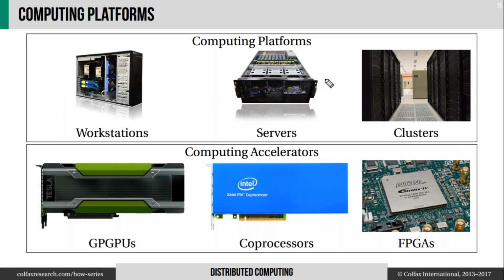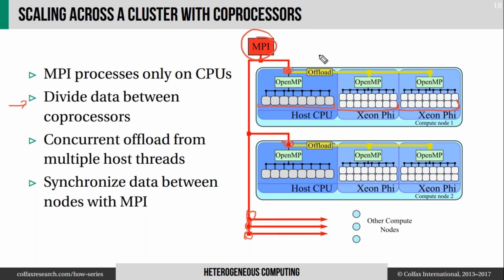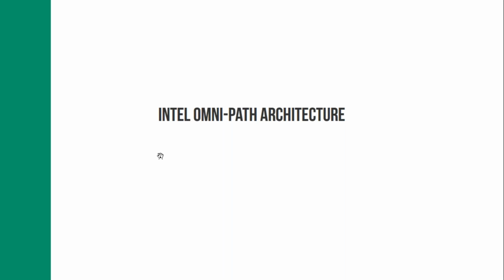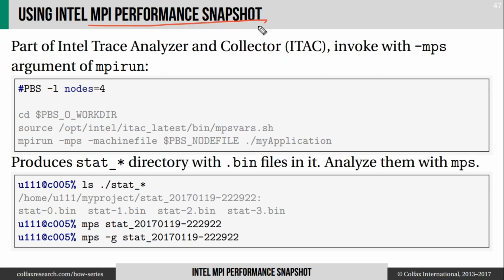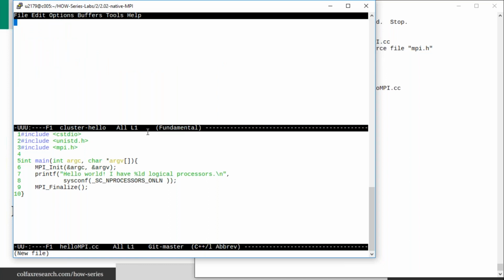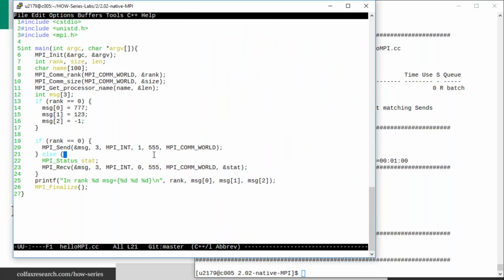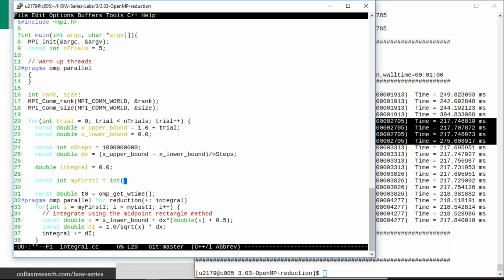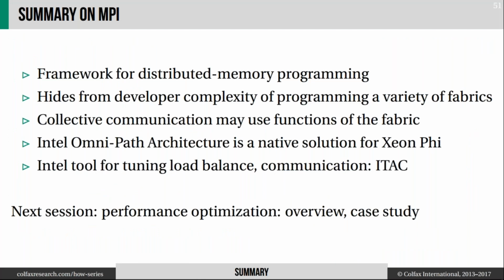Day 5 MPI, Cluster Computing